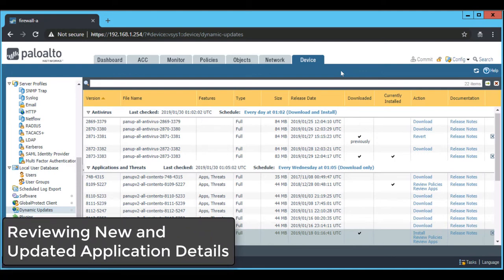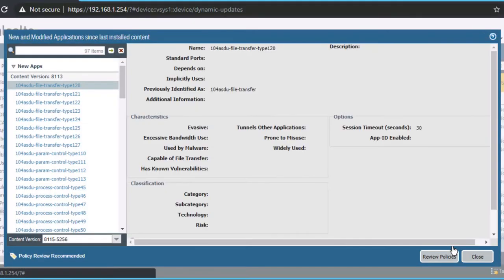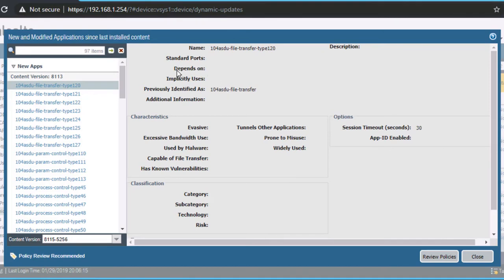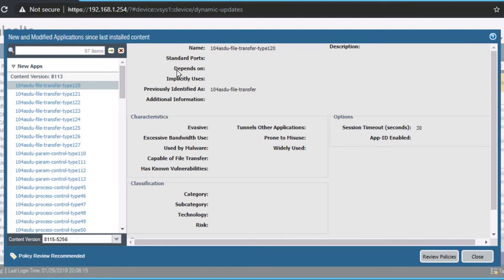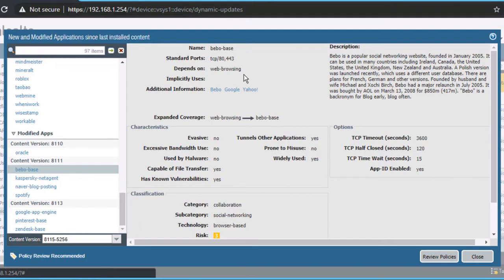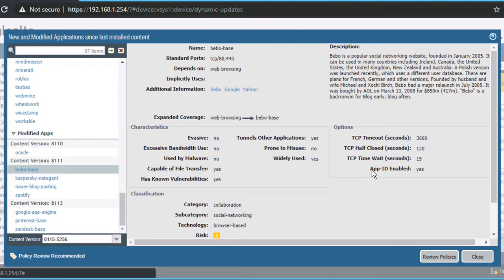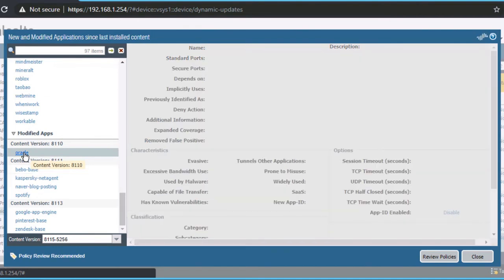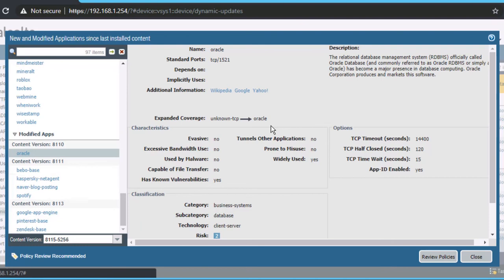Reviewing New Updated App Details